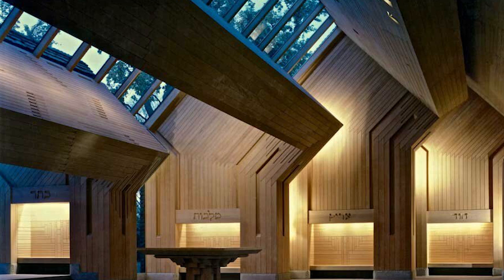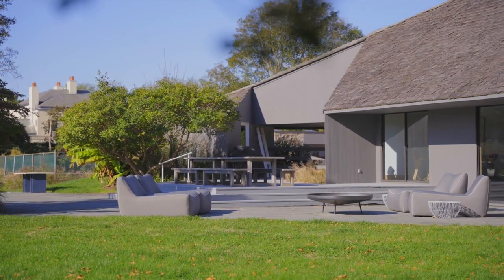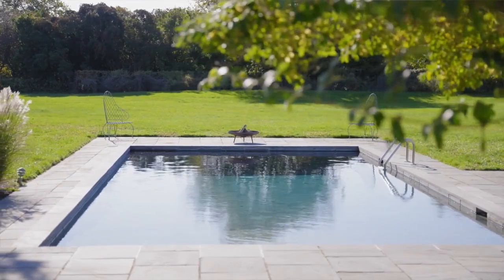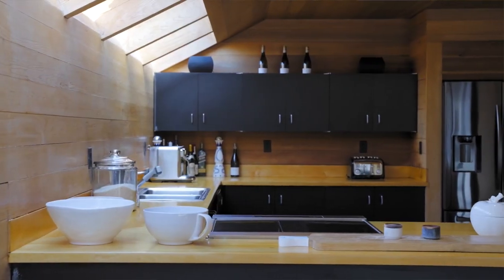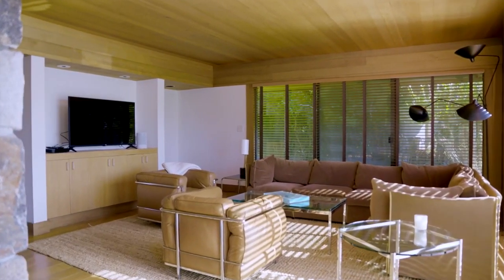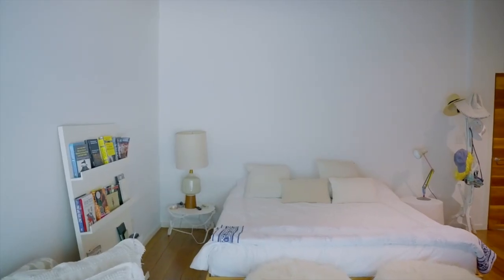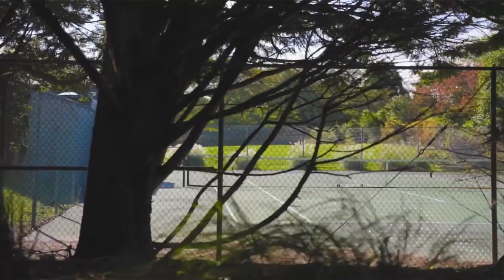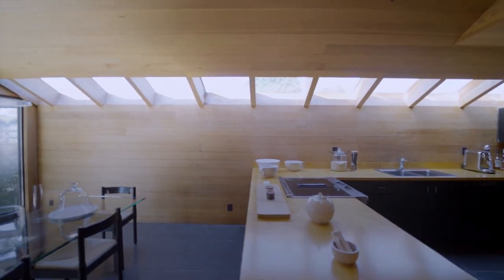Touring $12,000,000 The Hamptons Norman Jaffe New York Mega Mansion